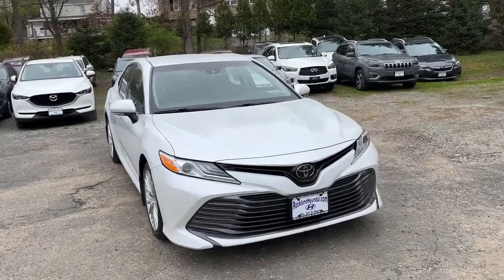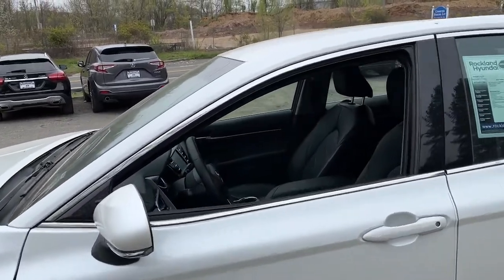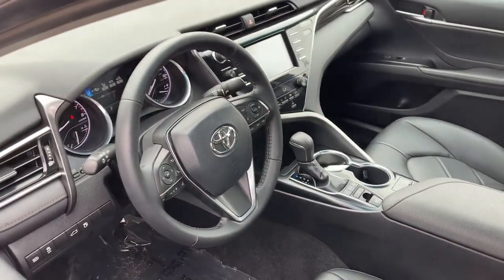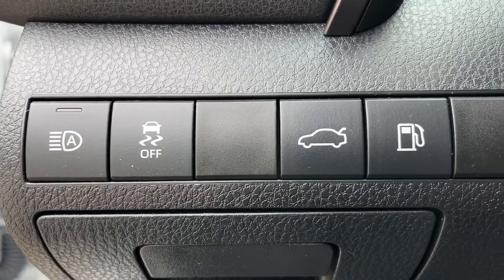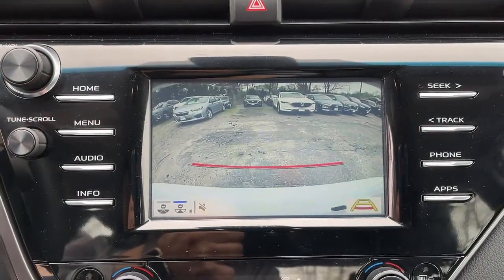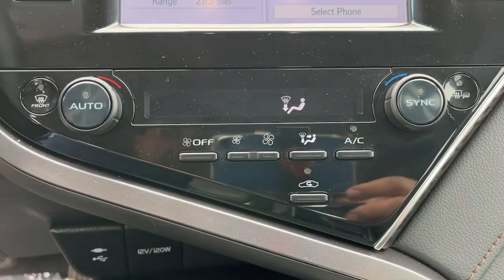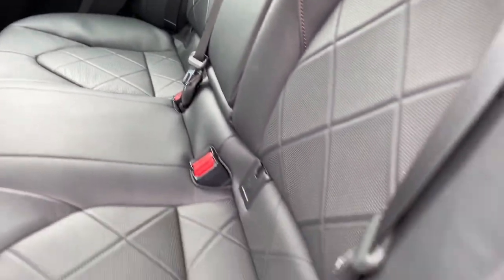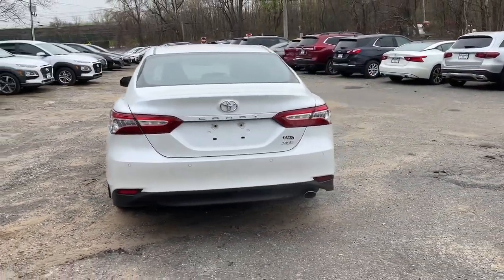2018 Toyota Camry West Nyack, Nanuet, New City, Blauvelt, Spring Valley, NY U4221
Super White Used 2018 Toyota Camry available in West Nyack. New York at Rockland Hyundai. Servicing the Nanuet, New City, Blauvelt, spring valley, NY area.

#{MAKE}
#{MODEL}
2018 Toyota Camry LE - Stock#: U4221 - VIN#: 4T1B11HK1JU662824

Rockland Hyundai
55 NY 303

This vehicle is a certified CARFAX 1-owner. This vehicle has a clean CARFAX vehicle history report. The rear parking assist technology on the Toyota Camry will put you at ease when reversing.  The system alerts you as you get closer to an obstruction. See whats behind you with the back up camera on this unit. This vehicle has a 2.5 liter 4 Cylinder Engine high output engine. It embodies class and sophistication with its refined white exterior.  The Toyota Camry features a HomeLink System. This 2018 Toyota Camry  is front wheel drive. With the adjustable lumbar support in this Toyota Camry your back will love you. Anti-lock brakes will help you stop in an emergency. Easily set your speed in this mid-size car with a state of the art cruise control system.  Increase or decrease velocity with the touch of a button. Light weight alloy wheels on this mid-size car are the perfect compliment to a stylish body.
Engine: 2.5L I-4 DOHC 16-Valve;  VVT-iE intake and VVT-i exhaust,Engine Auto Stop-Start Feature,Front-Wheel Drive,2.80 Axle Ratio,Battery w/Run Down Protection,Gas-Pressurized Shock Absorbers,Front And Rear Anti-Roll Bars,Electric Power-Assist Speed-Sensing Steering,16 Gal. Fuel Tank,Single Stainless Steel Exhaust w/Chrome Tailpipe Finisher,Strut Front Suspension w/Coil Springs,Multi-Link Rear Suspension w/Coil Springs,4-Wheel Disc Brakes w/4-Wheel ABS; Front Vented Discs; Brake Assist; Hill Hold Control and Electric Parking Brake,Wheels: 8.0J x 18 Chrome Machined-Finish Alloy,Tires: P235/45R18 AS,Steel Spare Wheel,Compact Spare Tire Mounted Inside Under Cargo,Clearcoat Paint,Body-Colored Front Bumper,Body-Colored Rear Bumper,Chrome Side Windows Trim and Black Front Windshield Trim,Body-Colored Door Handles,Body-Colored Power Heated Side Mirrors w/Manual Folding and Turn Signal Indicator,Fixed Rear Window w/Defroster,Light Tinted Glass,Variable Intermittent Wipers,Front Windshield;  Sun Visor Strip,Galvanized Steel/Aluminum Panels,Metal-Look Grille,Trunk Rear Cargo Access,Auto On/Off Projector Beam Led Low/High Beam Daytime Running Auto High-Beam Headlamps w/Delay-Off,LED Brakelights,Headlights-Automatic Highbeams,Perimeter/Approach Lights,Radio w/Seek-Scan; Clock; Speed Compensated Volume Control; Steering Wheel Controls and Radio Data System,Window Grid Antenna,2 LCD Monitors In The Front,HD Traffic Real-Time Traffic Display,Multi-Stage Heated Front Bucket Seats;  8-way power-adjustable driver seat w/power lumbar support and 8-way power-adjustable front passenger seat w/lumbar support,Driver Seat,Passenger Seat,60-40 Folding Bench Front Facing Fold Forward Seatback Rear Seat,Manual Tilt/Telescoping Steering Column,Entune 3.0 Selective Service Internet Access,Leather/Metal-Look Steering Wheel,Front Cupholder,Rear Cupholder,Compass,Valet Function,Remote Releases -Inc: Power Cargo Access and Power Fuel,HomeLink Garage Door Transmitter,Cruise Control w/Steering Wheel Controls,Distance Pacing w/Traffic Stop-Go,Dual Zone Front Automatic Air Conditioning,HVAC;  Underseat Ducts and Console Ducts,Illuminated Locking Glove Box,Driver Foot Rest,Interior Trim;  Simulated Wood/Metal-Look Instrument Panel Insert; Metal-Look Door Panel Insert; Metal-Look Console Insert and Chrome/Metal-Look Interior Accents,Full Cloth Headliner,Leatherette Door Trim Insert,Leather/Metal-Look Gear Shifter Material,Driver And Passenger Visor Vanity Mirrors w/Driver And Passenger Auxiliary Mirror,Day-Night Auto-Dimming Rearview Mirror,Full Floor Console w/Covered Storage; Mini Overhead Console w/Storage and 1 12V DC Power Outlet,Front And Rear Map Lights,Fade-To-Off Interior Lighting,Full Carpet Floor Covering,Carpet Floor Trim and Carpet Trunk Lid/Rear Cargo Door Trim,Cargo Area Concealed Storage,Cargo Space Lights,Smart Device Integration,Instrument Panel Covered Bin; Driver / Passenger And Rear Door Bins,Delayed Accessory Power,Systems Monitor,Outside Temp Gauge,Analog Appearance,Seats w/Leatherette Back Material,Manual Adjustable Front Head Restraints and Manual Adjustable Rear Head Restraints,Front Center Armrest and Rear Center Armrest,Engine Immobilizer,Perimeter Alarm,1 12V DC Power Outlet,Air Filtration,Side Impact Beams,Toyota Safety Sense P,Collision Mitigation-Front,Driver Monitoring-Alert,Intelligent Clearance Sonar (ICS) Front And Re